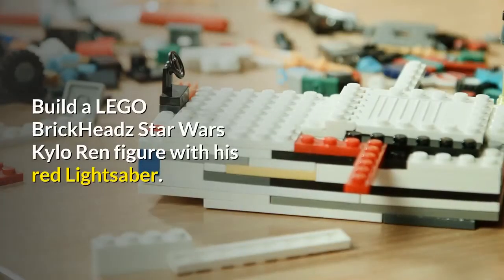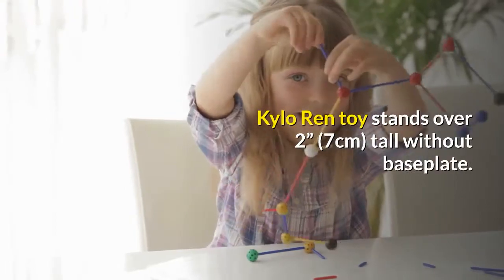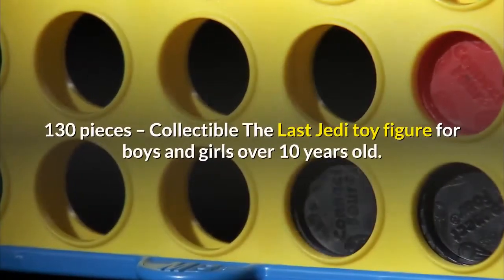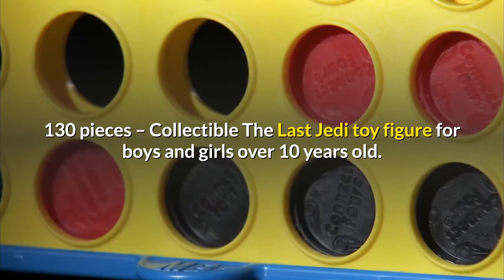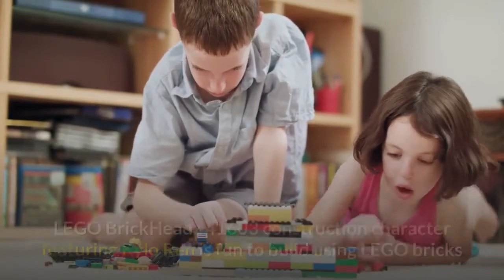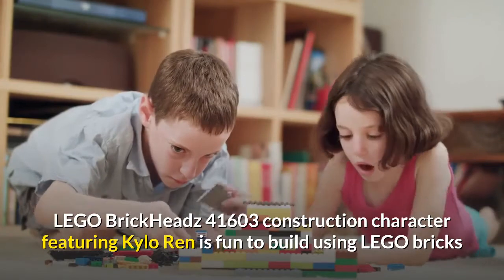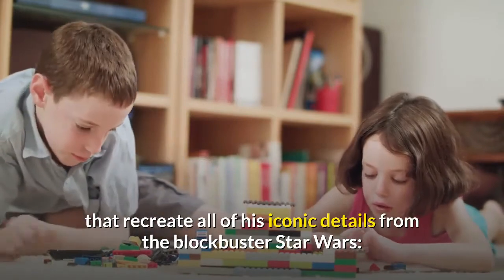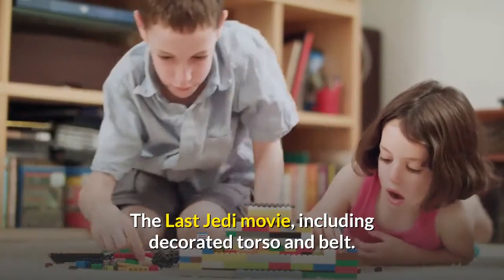LEGO BrickHeadz Kylo Ren 41603 Building Kit (130 Piece)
Build a LEGO BrickHeadz Star Wars Kylo Ren figure with his red Lightsaber.
Kylo Ren toy stands over 2” (7cm) tall without baseplate.
130 pieces – Collectible The Last Jedi toy figure for boys and girls over 10 years old.
LEGO BrickHeadz buildable models are compatible with all LEGO construction sets for creative building.This LEGO BrickHeadz 41603 construction character featuring Kylo Ren is fun to build using LEGO bricks that recreate all of his iconic details from the blockbuster Star Wars: The Last Jedi movie, including decorated torso and belt. He also has a detachable Lightsaber and stands on a buildable collector’s baseplate with BrickHeadz icon for easy display in your home, office or any galaxy you choose. Review: It was a fun build and the instructions were extremely easy to follow. Takes a bit of time to assemble, but the end product is worth it. Now I need to get Rey!